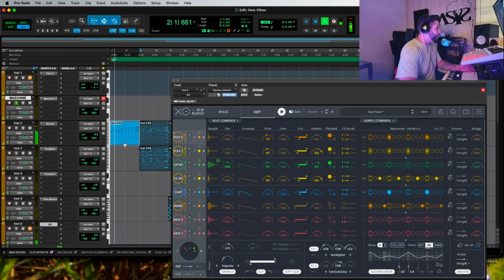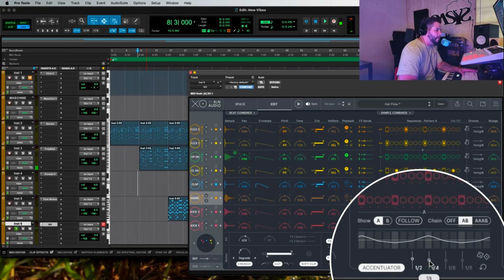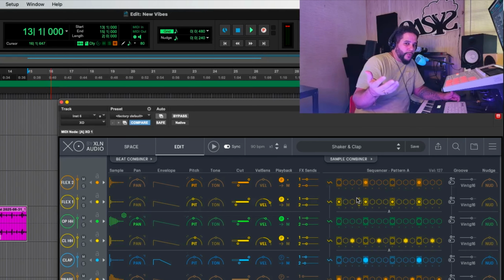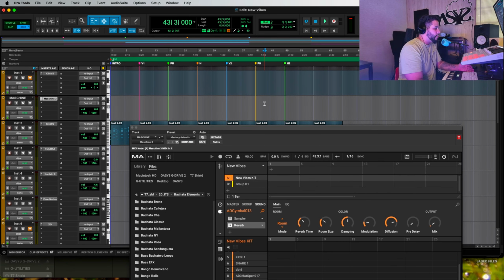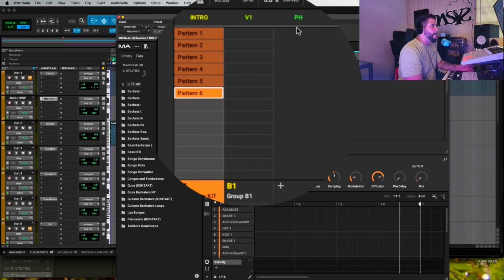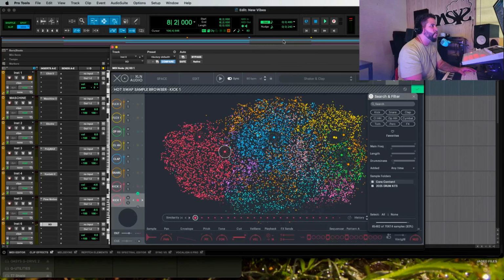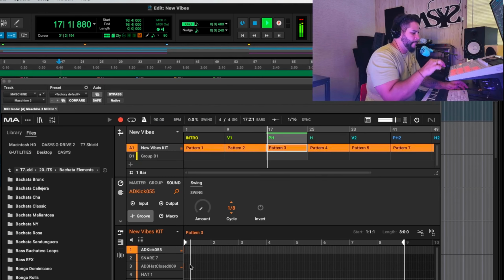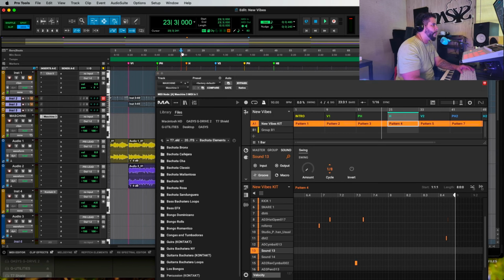DAW integration Maschine with ProTools, XO by @xlnaudio tips and tricks!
Wanted to make a video showing how I produce music on pro tools with Maschine integrated into the DAW.  Created a little vibe and layered it with drums while sharing some tips and tricks along the way that help with workflow.

Shoutout to @avid , @NativeInstruments and @xlnaudio for creating these amazing tools that help creatives like us find ways to express ourselves through music and build community!! 🙏🏼

Still working on how I can keep these videos short and sweet while informative and inspiring. Thank you for your time. God bless you!!